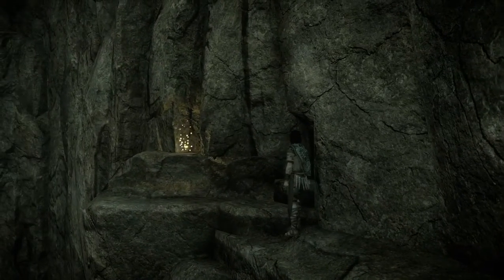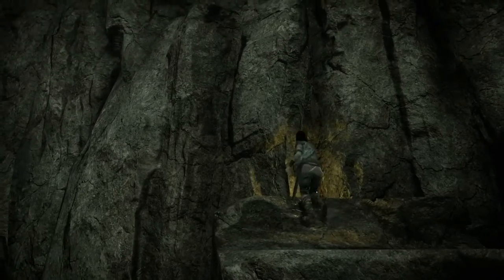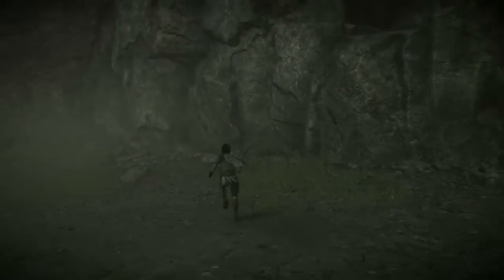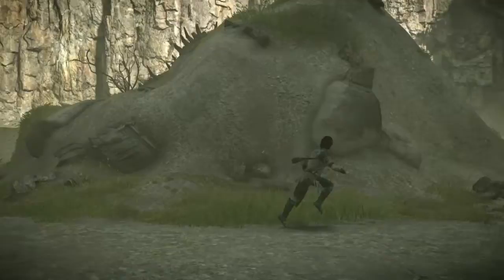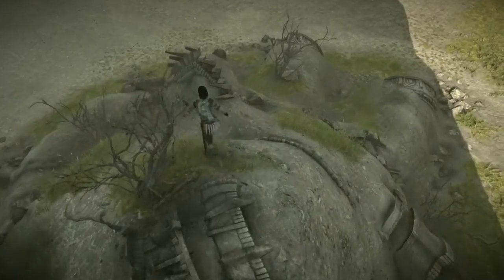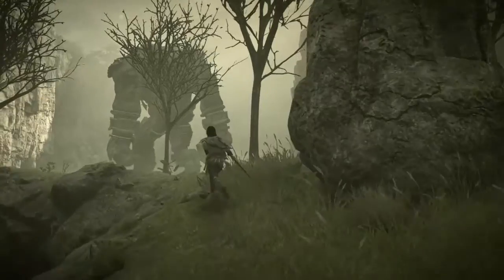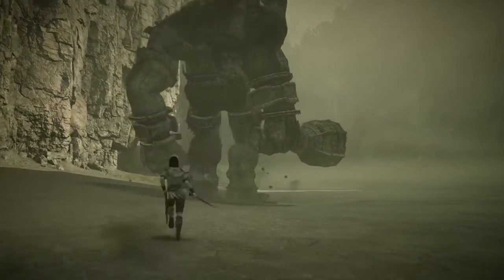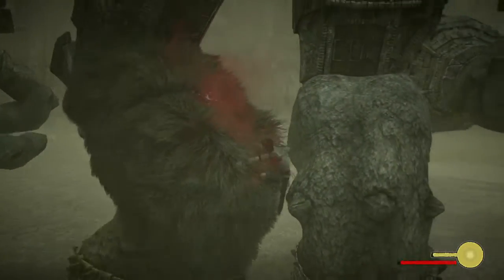Shadow of the Colossus (PS4) Hard Mode Extra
This is literally garbage, get tf outta here.

pewdiepie